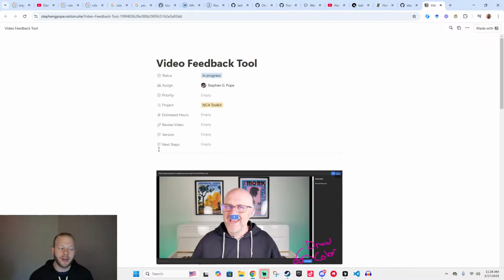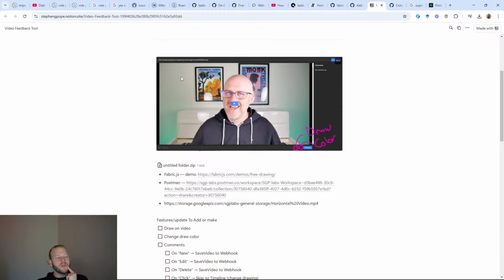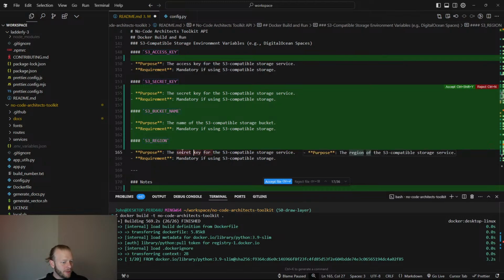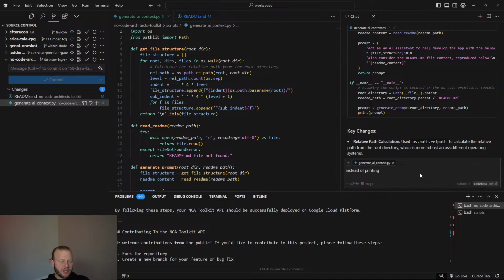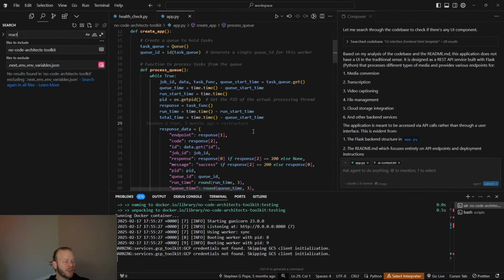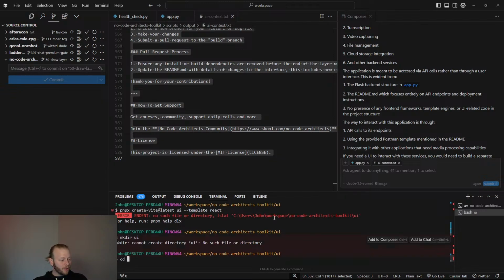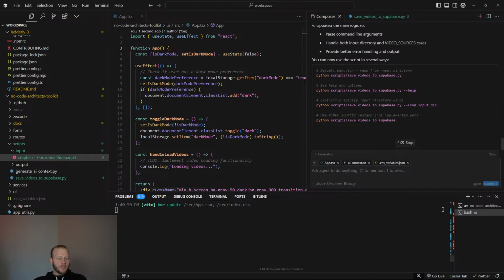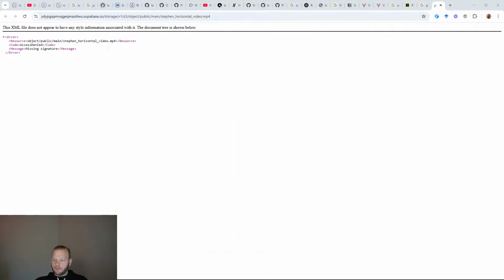FOSS engineering: no-code-architects-toolkit | skool | alex hormozi ts